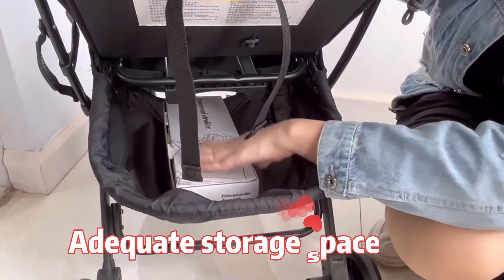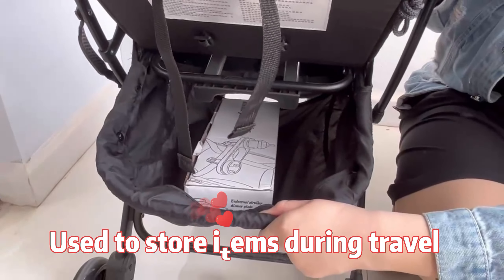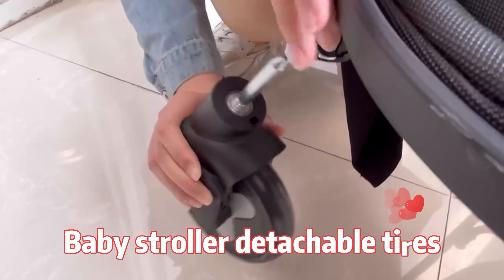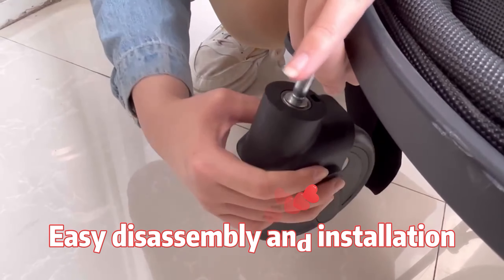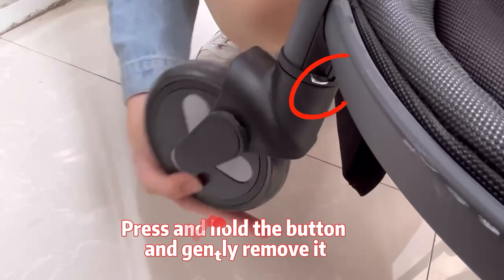5月19日 5600介绍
Introduction of baby carriage